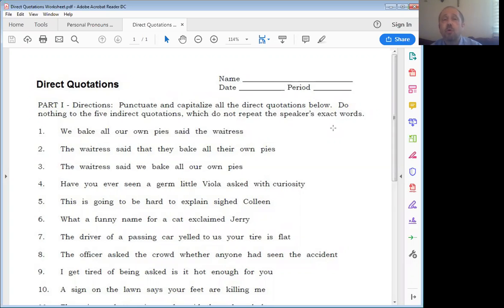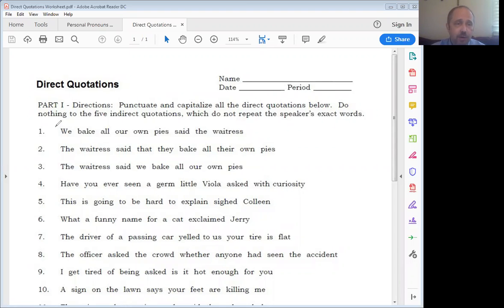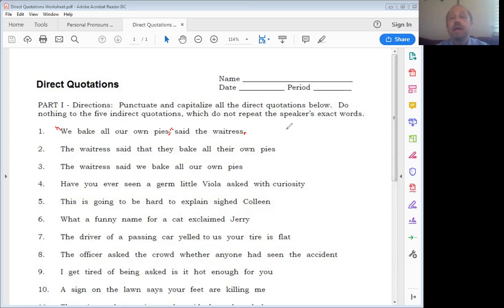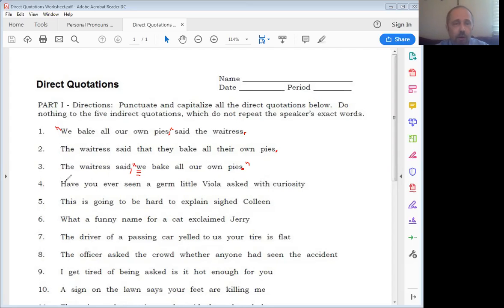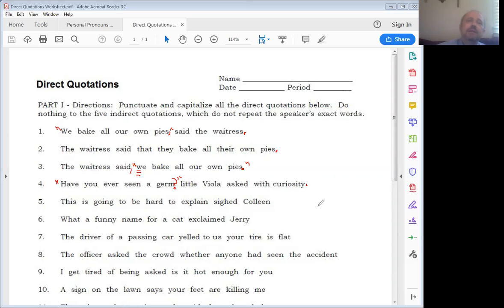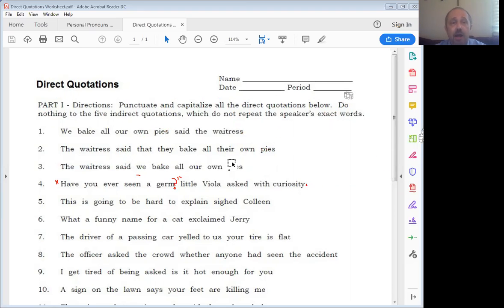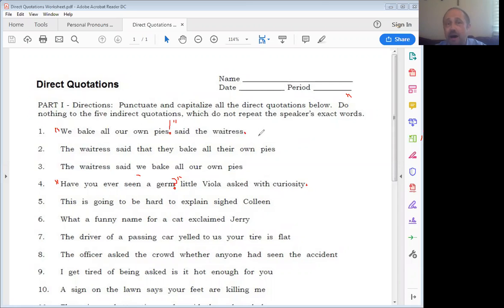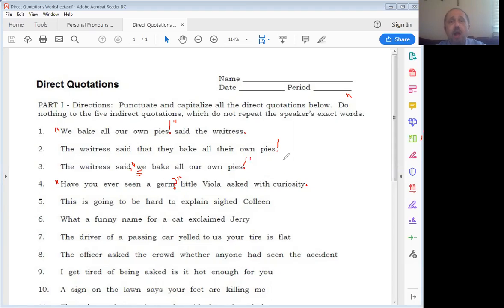Mr. C. Teaches! - Direct Quotations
About punctuation and capitalization in direct quotations.